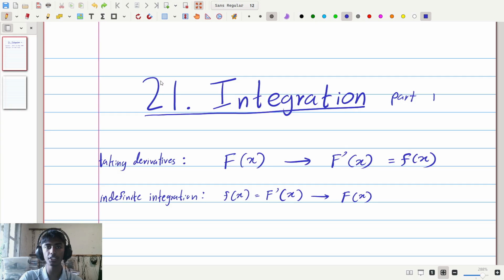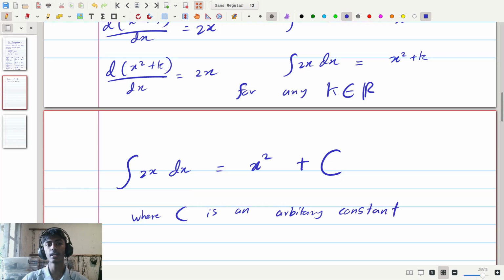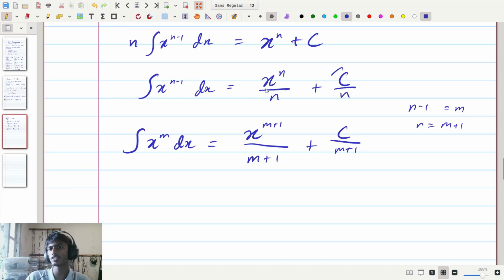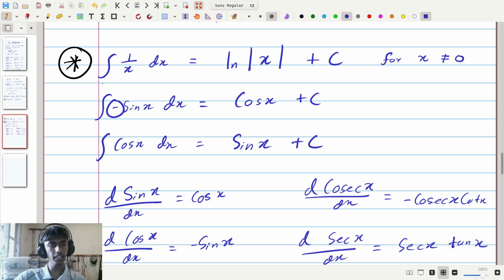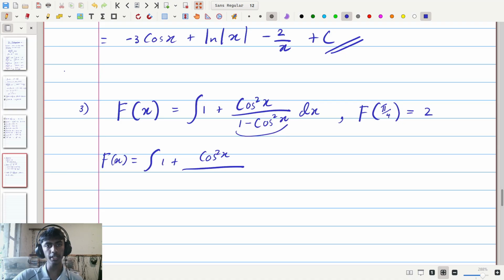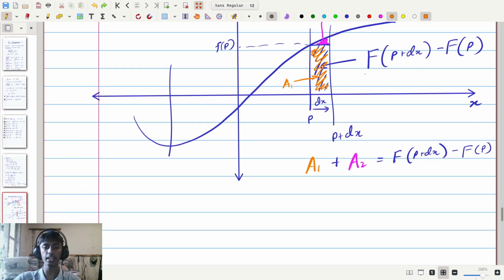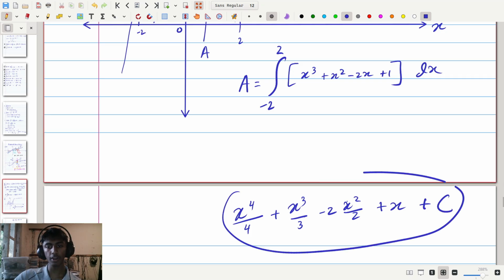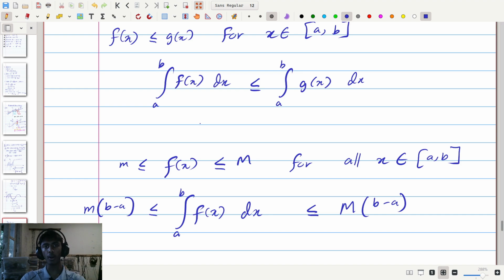Integration 1 Basics : Lesson 21 (Grade 13 English medium)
Welcome to A level combined mathematics lesson 21 : integration 1.

Timestamps:

00:00:00 Start
00:00:37 What is indefinite Integration / taking the antiderivative
00:03:20 Why do we add a +C in indefinite integrals
00:09:53 How to find the value of C given some more information
00:13:28 Two simple Integration Rules
00:15:41 Proving 9 Common Integrals
00:31:28 3 Example questions on Integration
00:39:42 The Fundemental Theorem of Calculus and Definite integrals
00:53:08 2 Examples on Definite Integration
01:01:01 Theorems and Rules on Definite Integration
01:04:05 Ending

Leave any feedback, such as video ideas/requests in the comments down below.